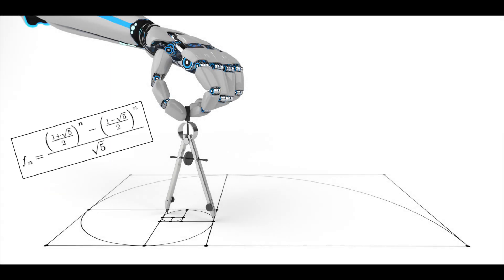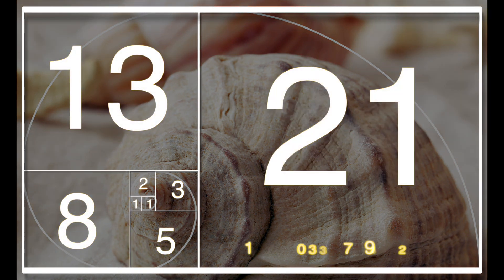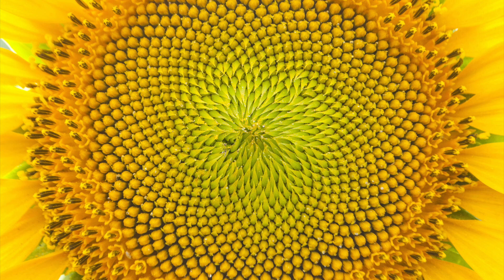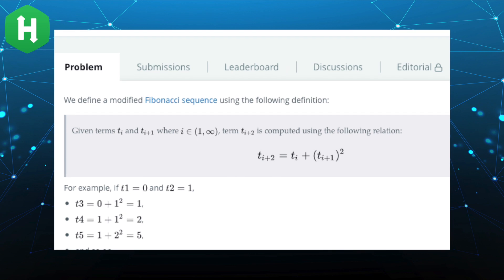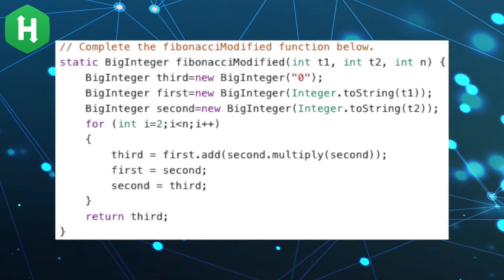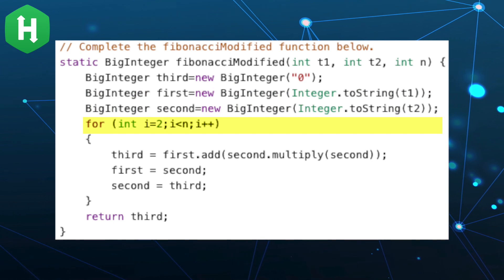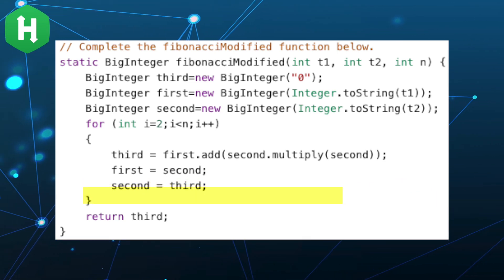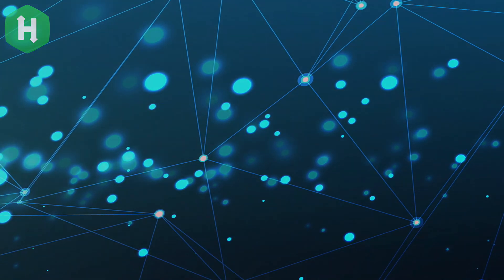Fibonacci Modified Java Coding Challenge | HackerRank | How'd You Code That?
The Fibonacci sequence is one of the most famous formulas in mathematics.
Each number in the sequence is the sum of the two numbers that precede it. So, the sequence goes: 0, 1, 1, 2, 3, 5, 8, 13, and so on. The mathematical equation describing it is Xn+2= Xn+1 + Xn.

The Fibonacci sequence is tightly connected to what's now known as the golden ratio.  The ratio of the numbers in the sequence, as the sequence goes to infinity, approaches the golden number, which is 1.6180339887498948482...

The Fibonacci sequence and golden ratio are eloquent equations but aren't as magical as they may seem.

The golden ratio does seem to capture some types of plant growth. For instance, the spiral arrangement of leaves or petals on some plants follows the golden ratio. Pinecones exhibit a golden spiral, as do the seeds in a sunflower.  But there are a plethora of plants that do not follow this rule; therefore, it should not be said that the fibonacci sequence is “God’s rule for growing things”.  The sequence does; however, appear in branches of advanced mathematics, applications in computer science, statistics, and nature - giving it quite a mystique.